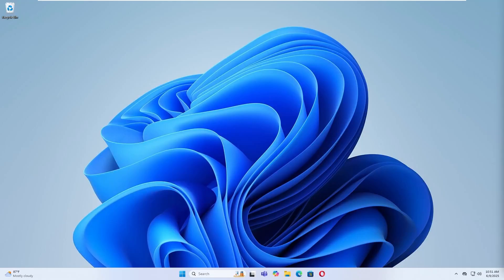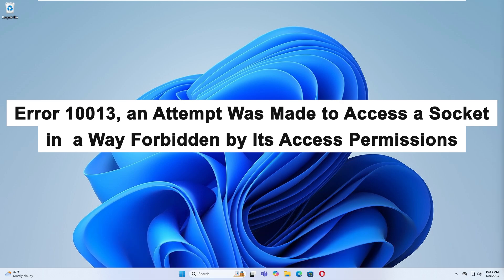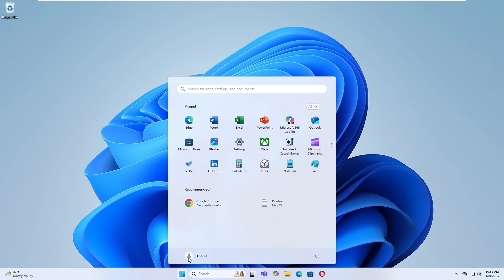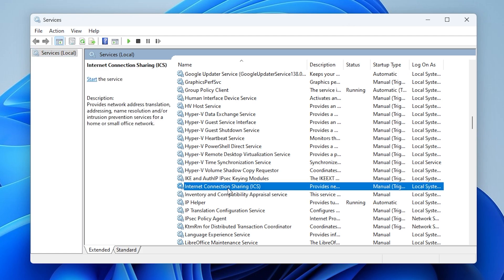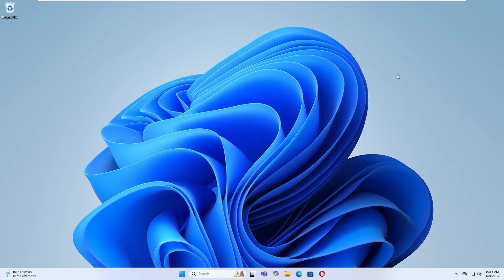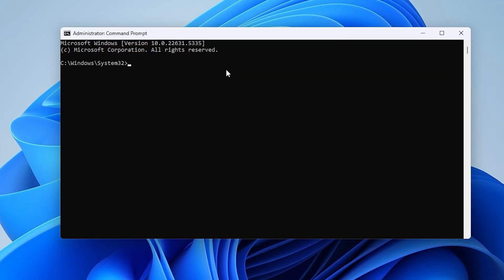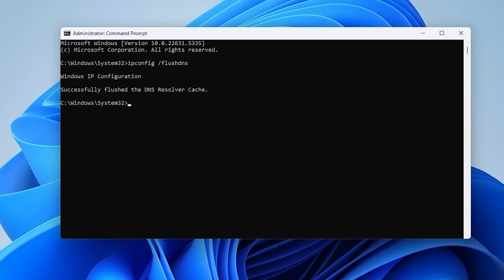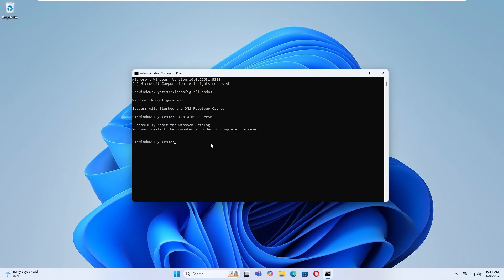FIX Error 10013, an Attempt Was Made to Access a Socket in a Way Forbidden by Its Access Permissions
Are you getting the Socket Error 10013 on your Windows 10/11 PC? This error usually appears when a program tries to bind a network socket that is blocked by access permissions. Whether it’s affecting a server app, VPN, or local development tool, this quick guide will walk you through fixing it in just a few minutes!

🔍 What You’ll Learn in This Video:
✅ How to disable Internet Connection Sharing that may be interfering
✅ How to reset all network configurations using Command Prompt
✅ Additional tips to prevent socket-related errors in the future

⏱️ Timestamps for Easy Navigation:
00:00 – Intro: What Causes Error 10013?
00:27 – Disable Internet Connection Sharing Service
01:05 – Reset Network Settings with CMD

This error is a common blocker for many users working with networking tools, VPNs, or hosting services. Fixing it ensures smooth communication over your network without unwanted permission errors.

💬 Drop any questions or share your fix in the comments
📢 Share this with friends who face network issues